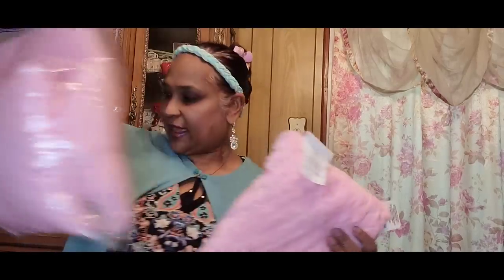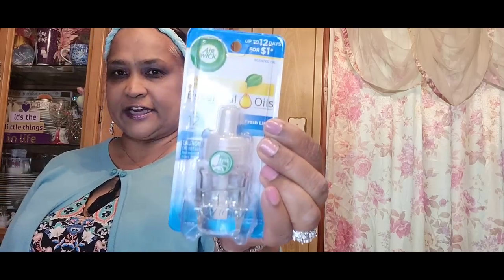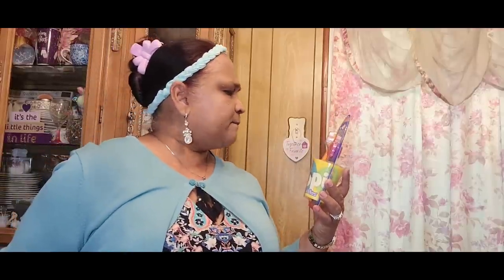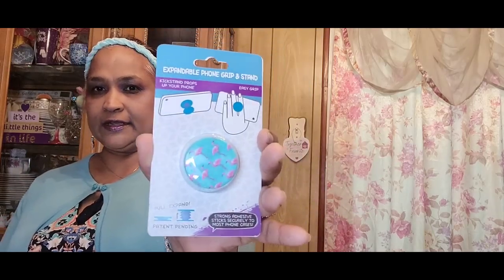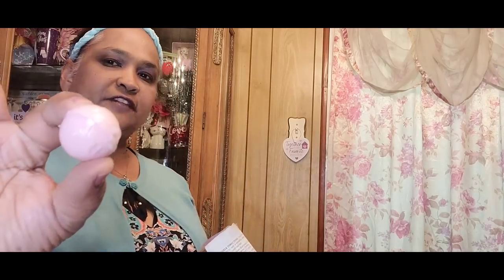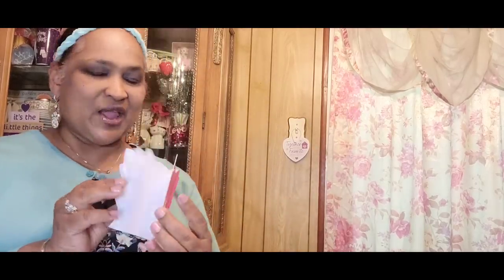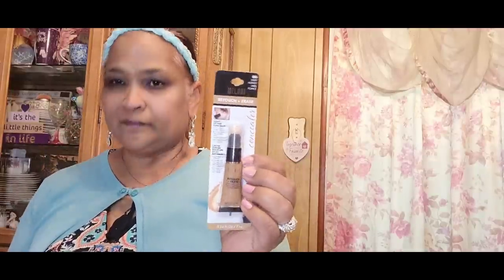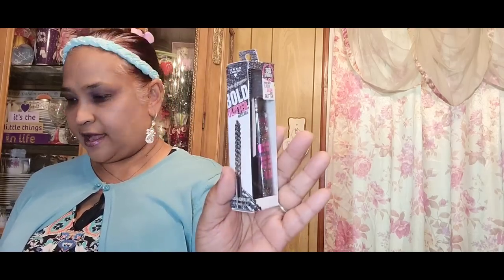Stunning Dollar Tree Haul.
Thank you all for the great love 💘 and support.  I love you all.